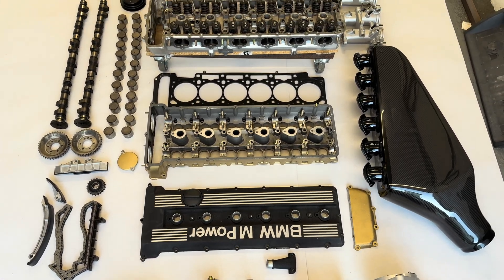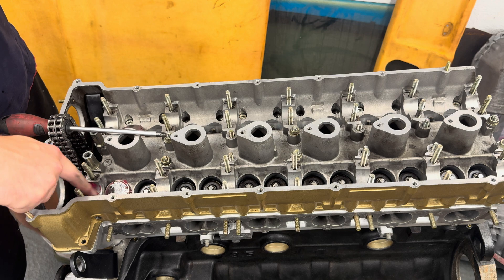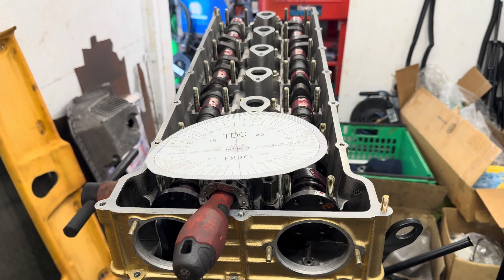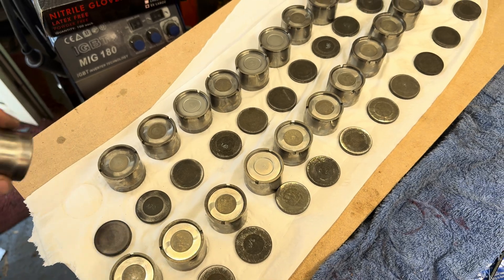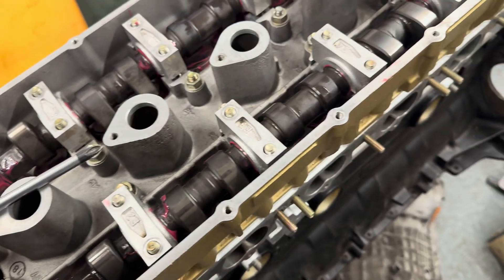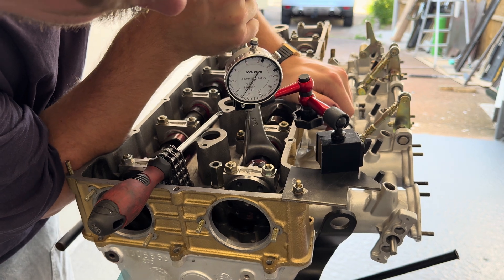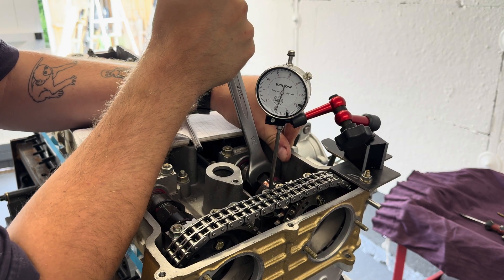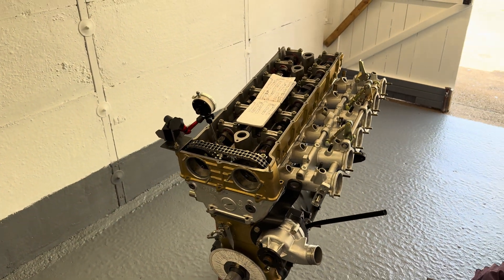Measuring the Adjustable Cam Timing & PTV - Part 3: BMW S38B36 Build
A very important stage of the build; due to having bigger cams, higher CR pistons and adjustable cam sprockets, I want to know the PTV clearances at many different angles and timing. It is a very long winded task but I am glad to know where the limits are now.

Tome Codes:
0:00 - Intro
0:26 - Assembly
6:53 - Timing
7:59 - PTV Checks
9:40 - Outro